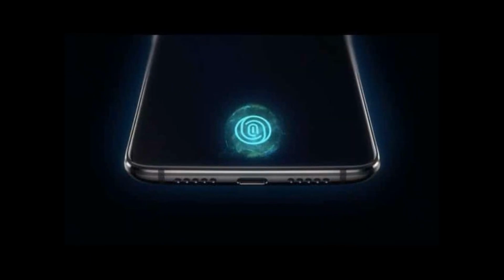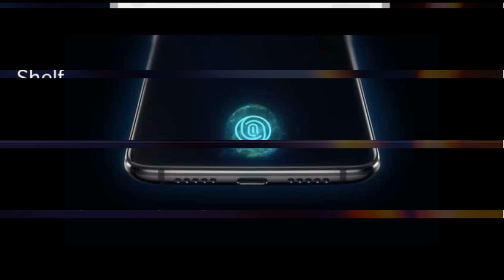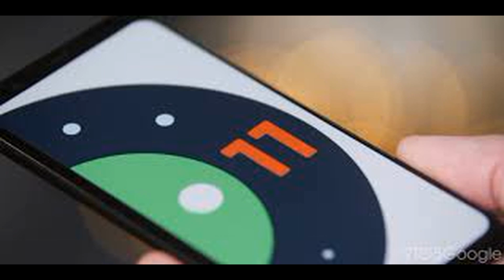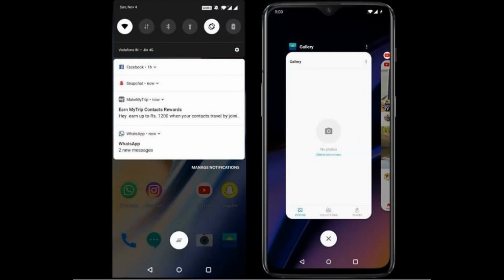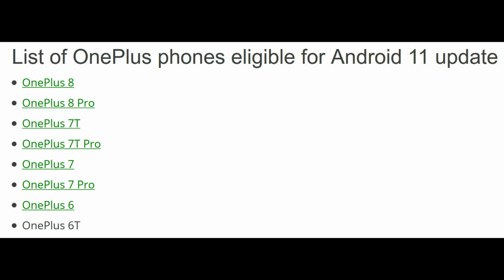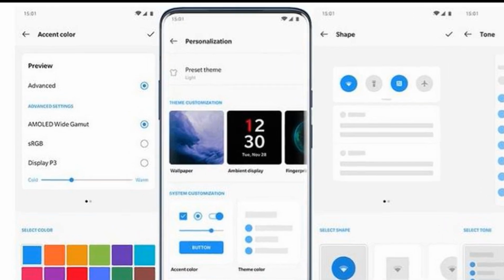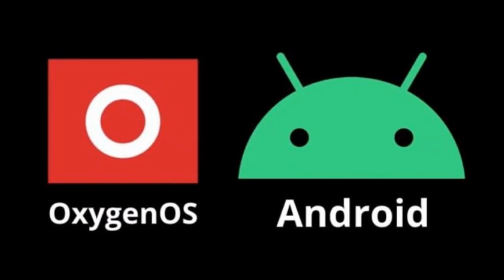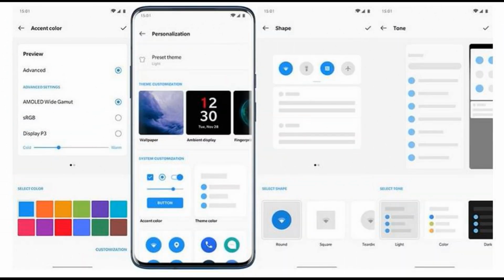Oneplus devices- Android 11| List of One plus phones getting android 11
Hi All- This vidoe is about the list of one plus devices getting Android 11. One plus fans wish list in Android 11.